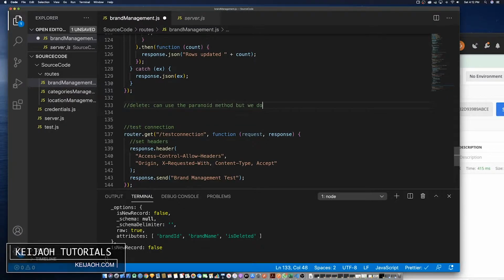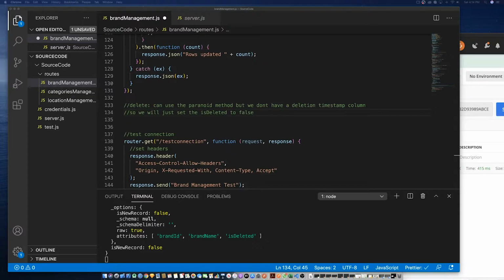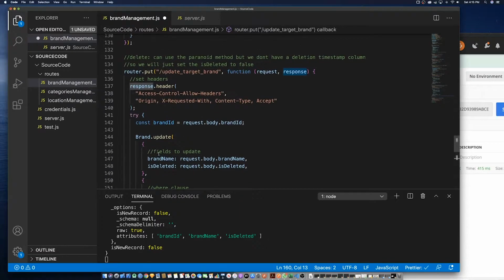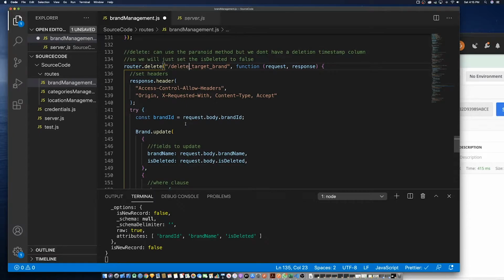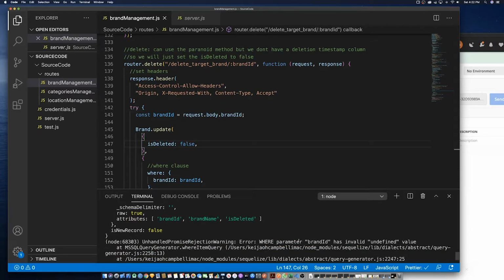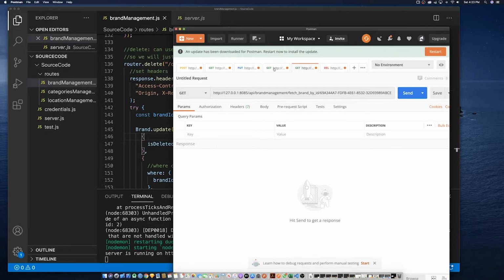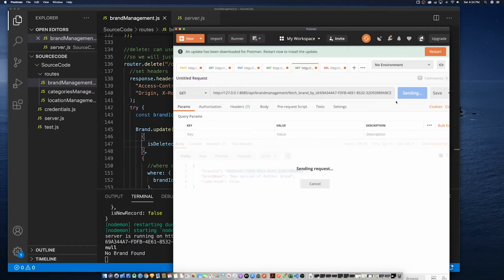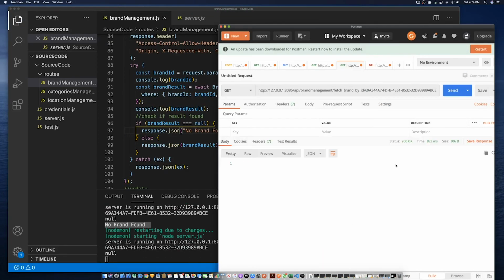Creating A Simple Inventory System Part 10 (2020) - NodeJS ExpressJS API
In this part of the tutorial series. We are going to create the Delete Brand by ID endpoint, to find and remove Brands based on their primary key. By setting the isDeleted to true. This is part of the Simple Inventory Tutorial series where we will go through the process of creating a database, API, iOS app, Android app, and lastly a web interface. To manage the brands, products, categories, and locations of the items stored in the inventory.